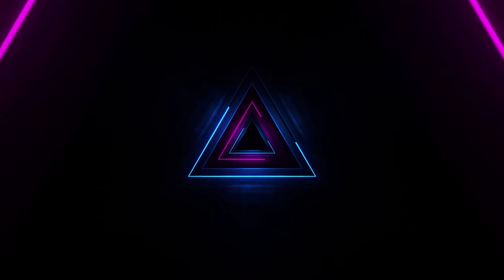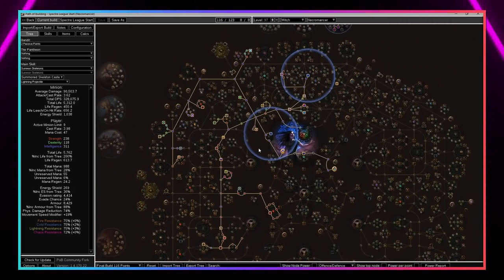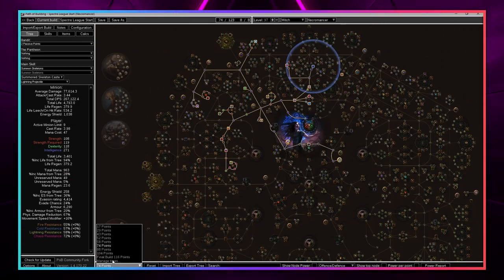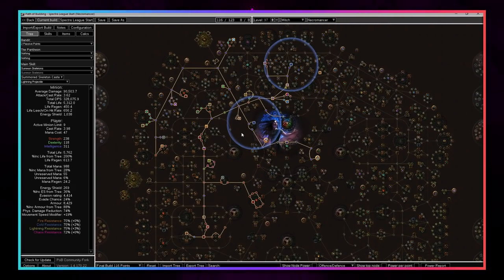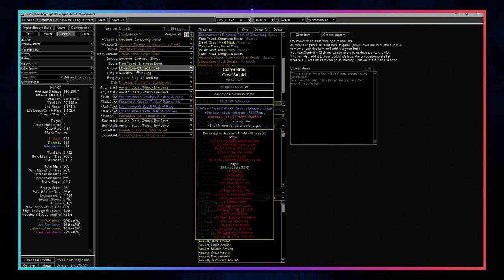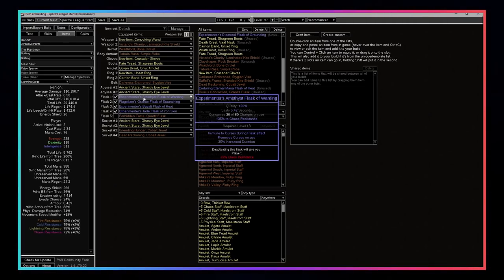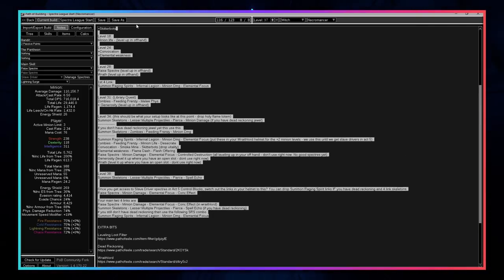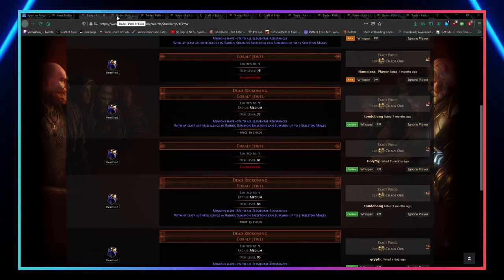Spectres / Skeleton Mages League Starter - Full Build Guide for 3.13 Ritual League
POB Pastebin Link (download the community POB for this to work)